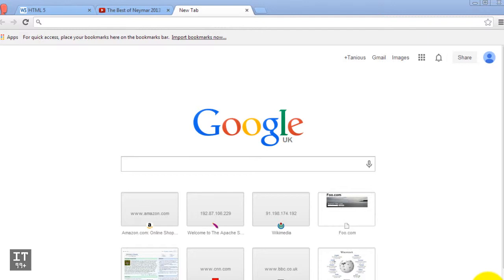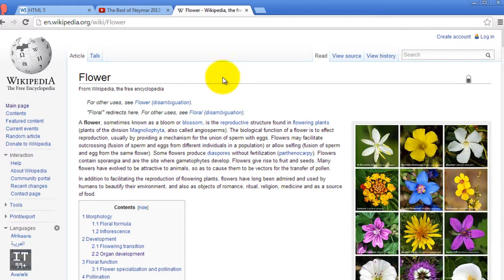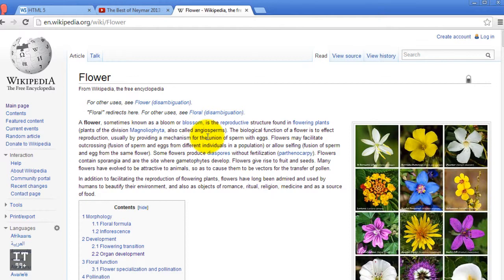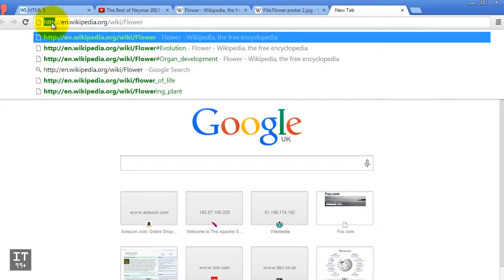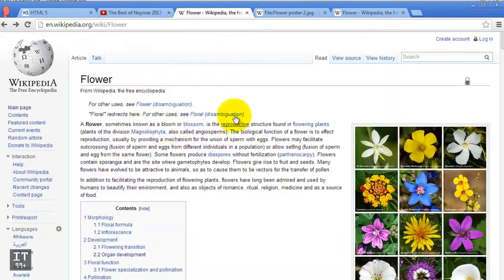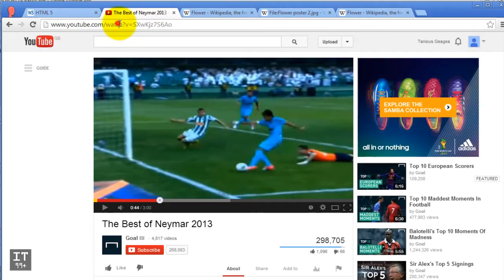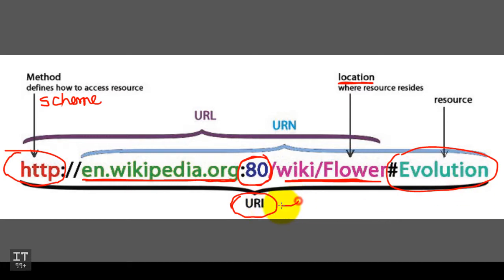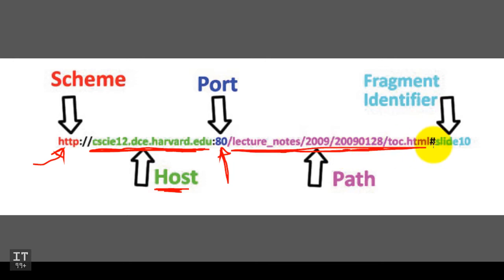What are Resources?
What are Resources? How they are served?
HTTP -Hypertext Transfer Protocol (Internet Protocol)